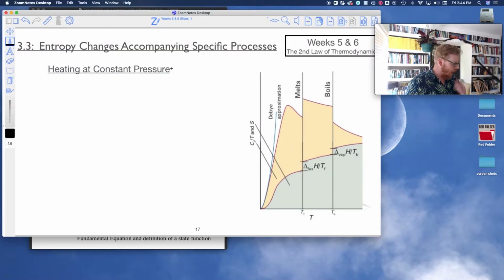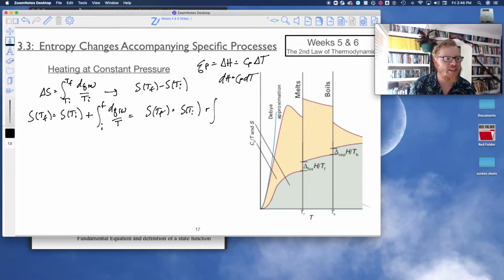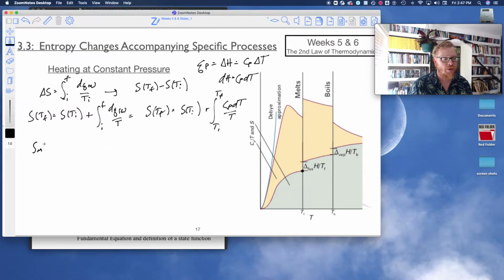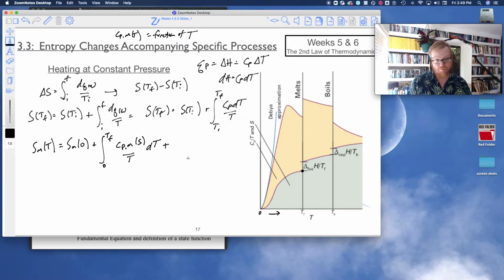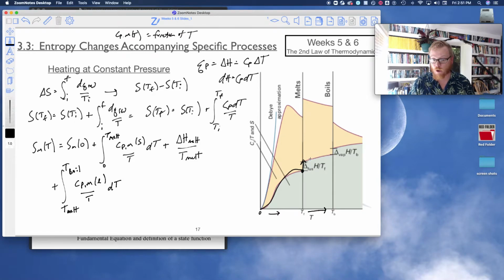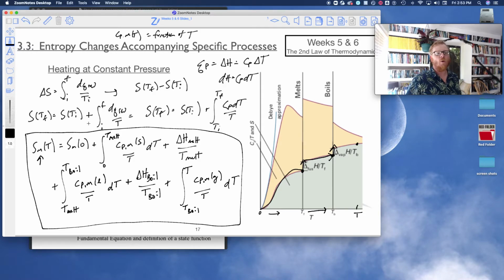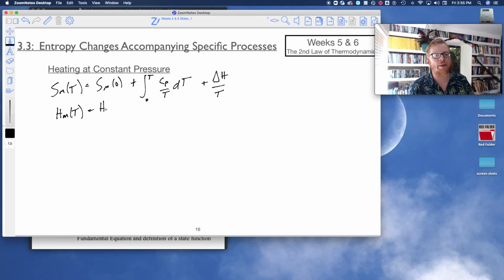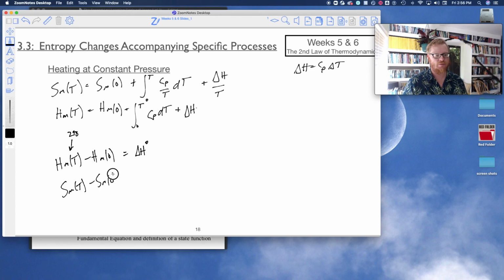CHEM 361 F21 Lecture 3.8c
Learning Goal 3.8:  Know how to calculate entropy of various processes such as expansion, phase transitions, and constant pressure heating